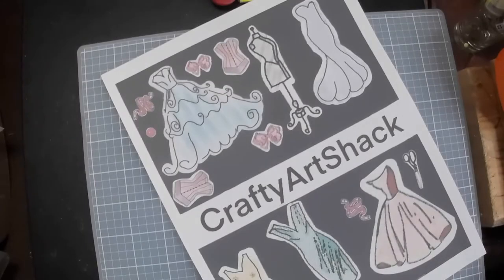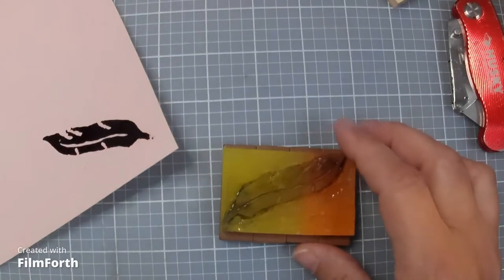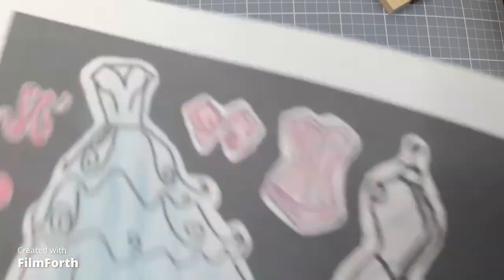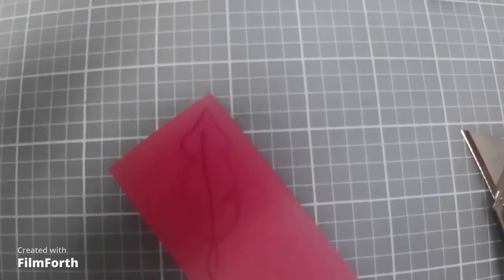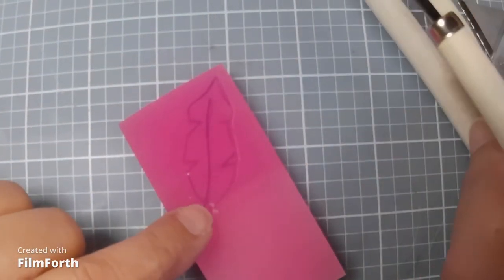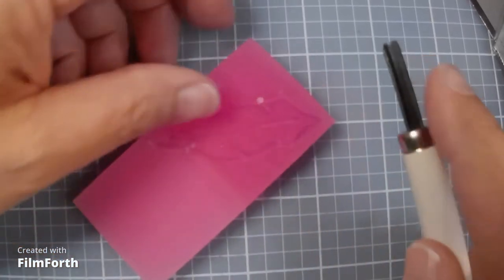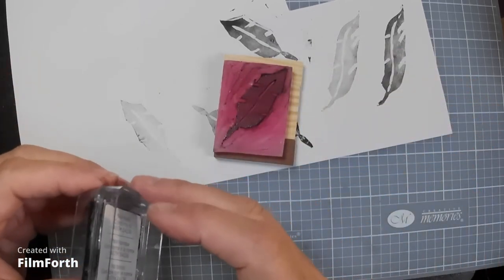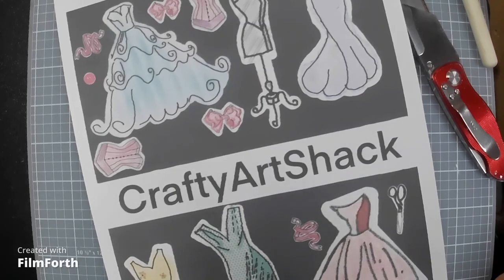Stamp Making out of Dollar Tree Erasers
Stamp Making out of Dollar Tree Erasers and Jinga Blocks. Craving stamps from rubber erasers. Come learn a fun stamping project with us.